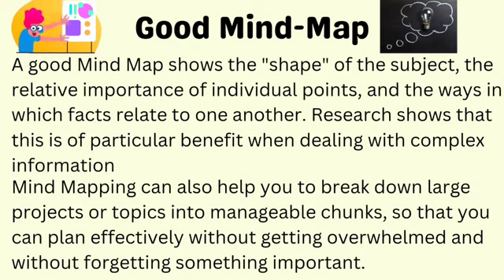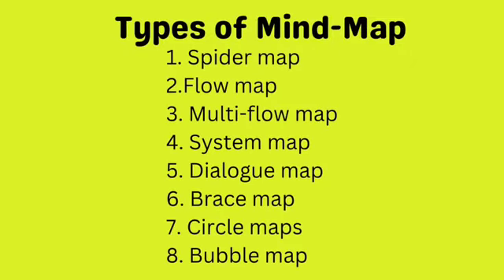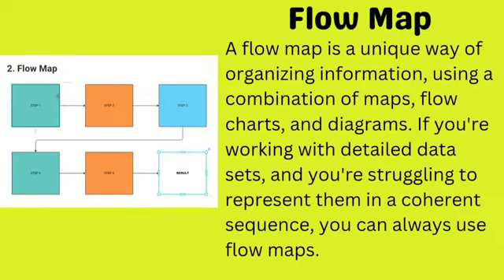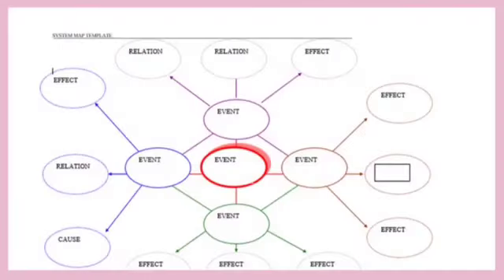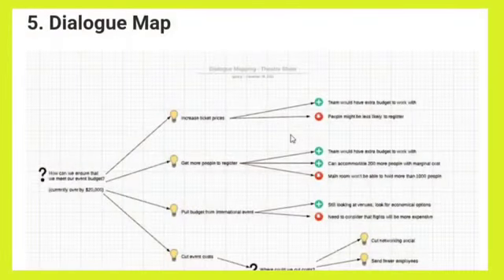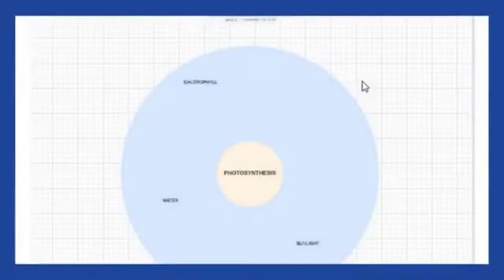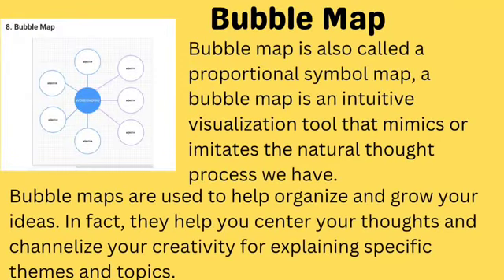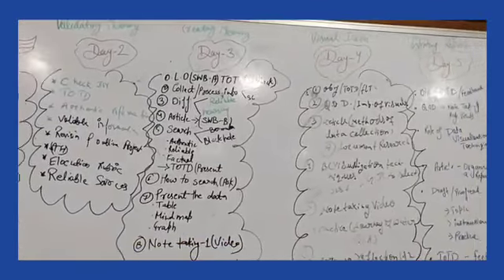How to make a effective mind mapping